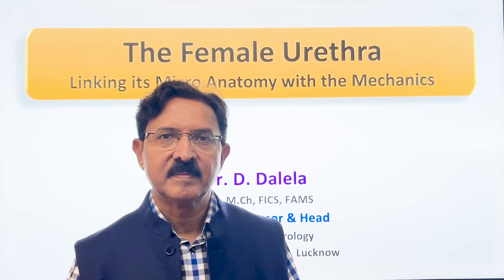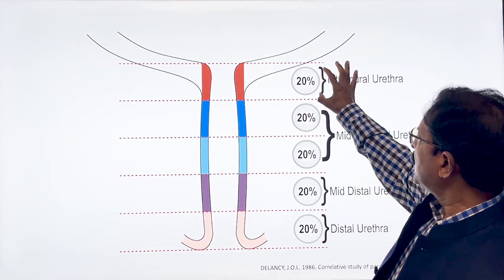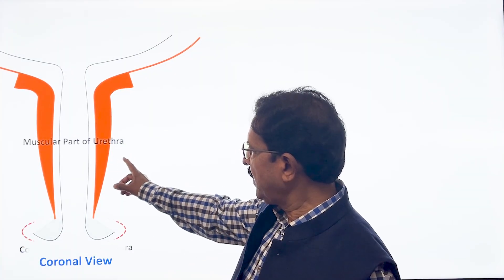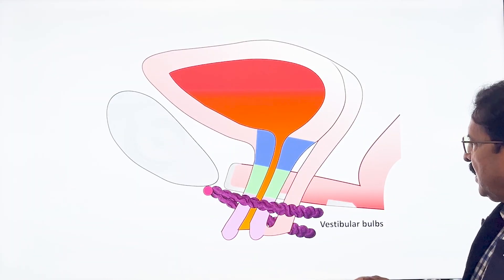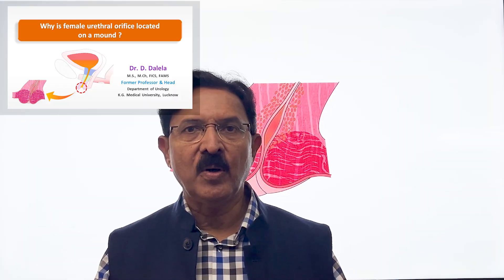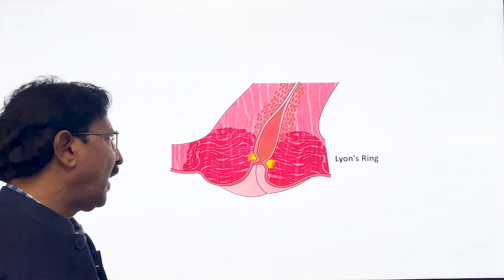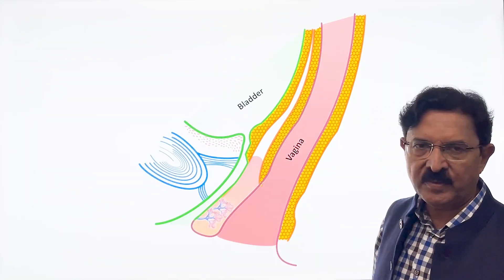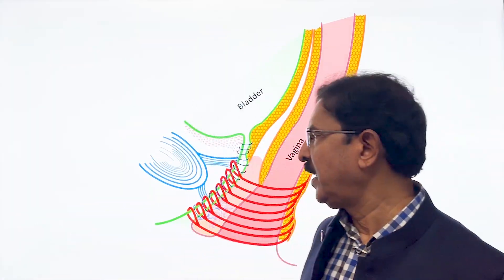Lecture 5 Female urethra Understanding distal urethra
In this video the structural anatomy of the distal most part of female urethra has been explained with the help of illustrations.

Female Urethra Related Previous Lectures